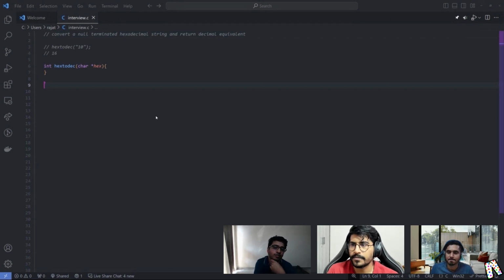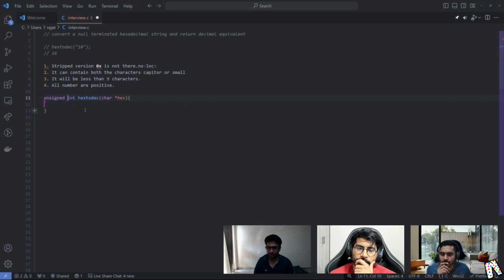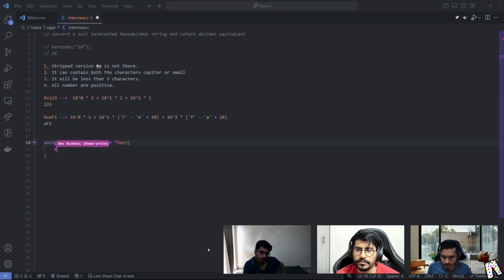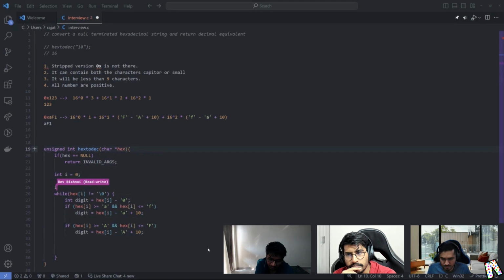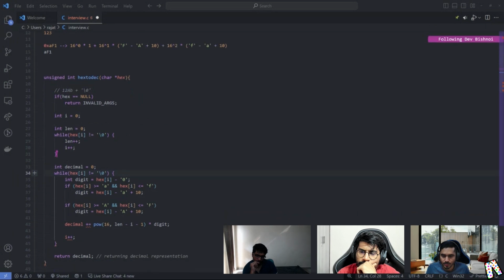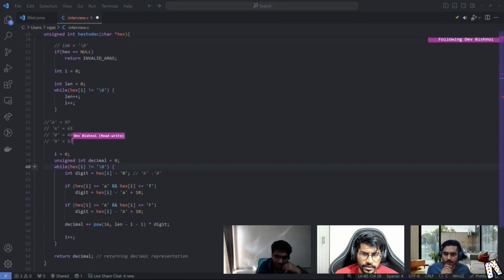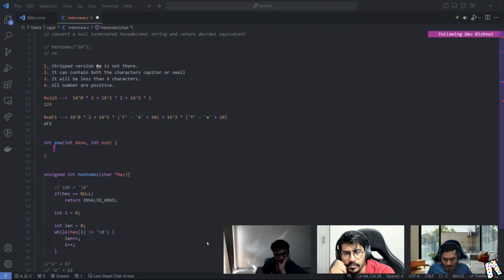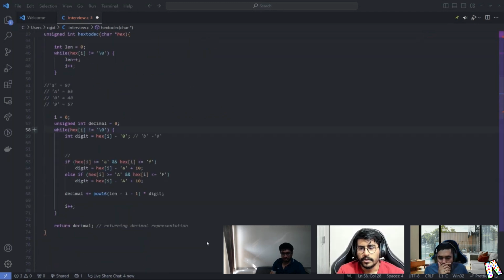Mock Interview: Convert Hex to Decimal | Embedded systems podcast, in Pyjama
𝗜𝗻 𝘁𝗵𝗶𝘀 𝗩𝗶𝗱𝗲𝗼: Mahmad and Rajat interviewed Dev on a Hex to Dec convertor

𝗣𝗿𝗼𝗯𝗹𝗲𝗺 𝗗𝗲𝘀𝗰𝗿𝗶𝗽𝘁𝗶𝗼𝗻:
Write a program to convert a hexadecimal number into decimal number.